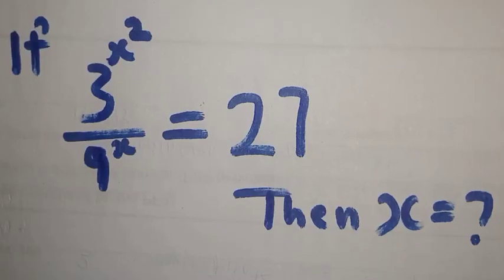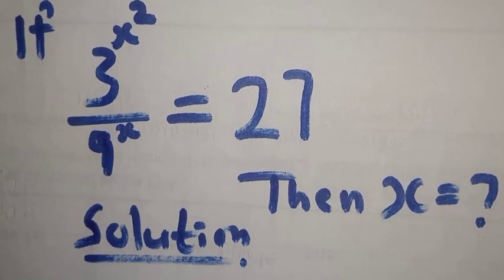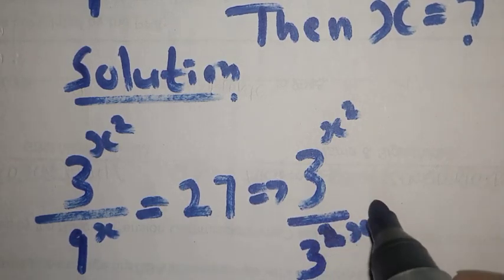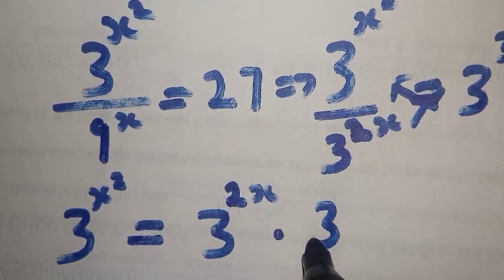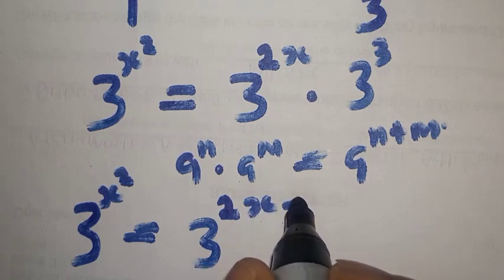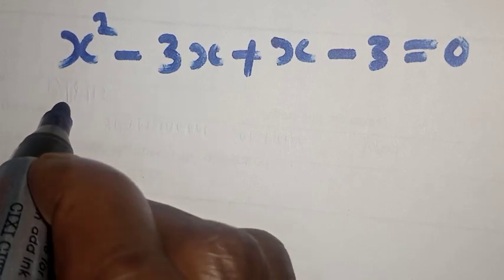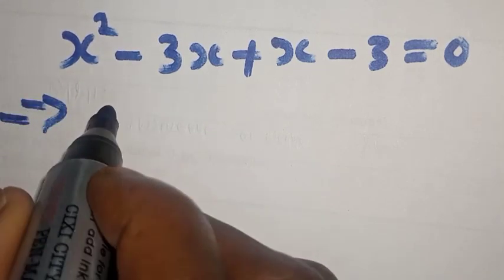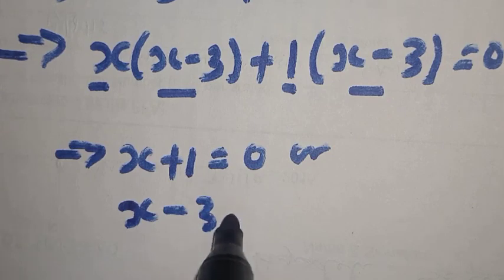Math Olympiad Question 3^x^2/9^x=27 | Nice Exponential Equation | New Method...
In This video, you will learn the easiest method of solving the Exponential Equation very fast.